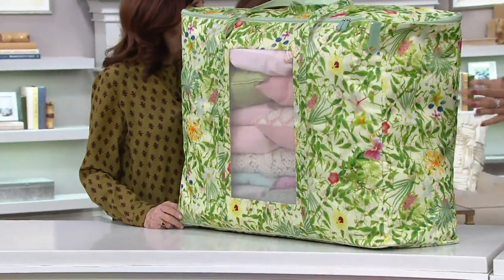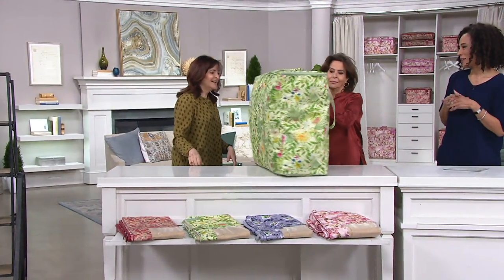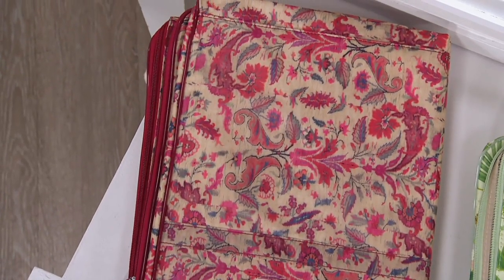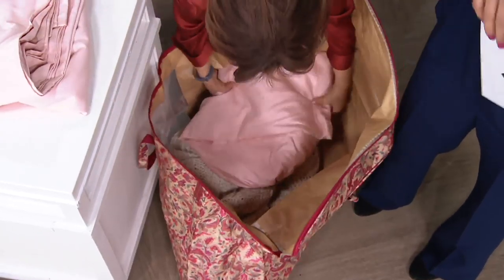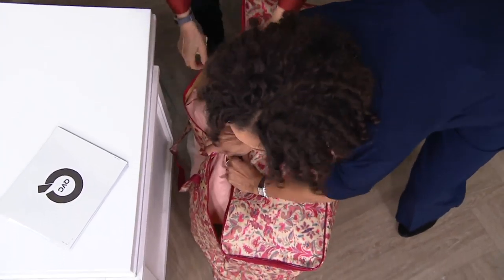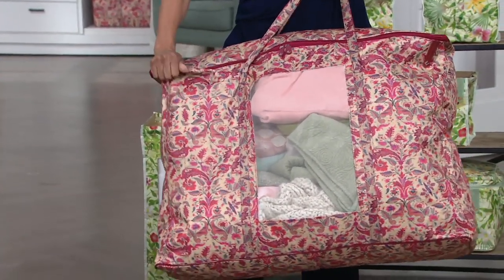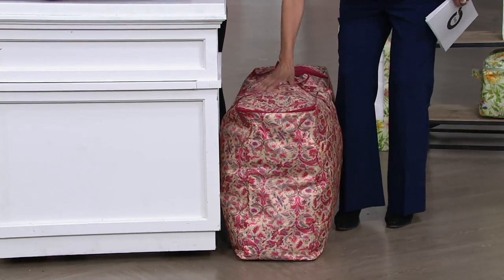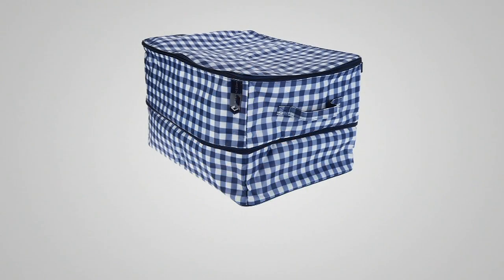The Camouflage Company XL Zipper Storage Bag w/Handles and Window on QVC